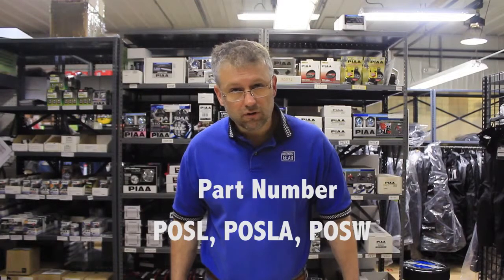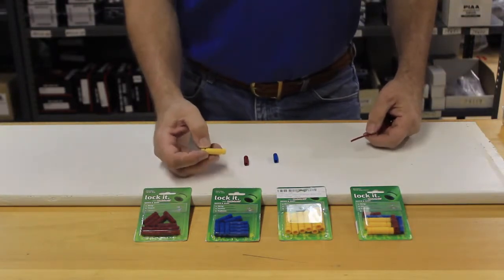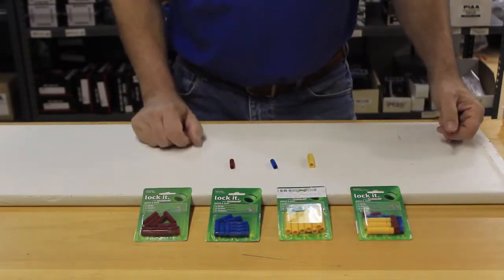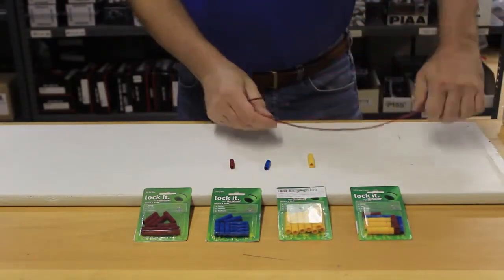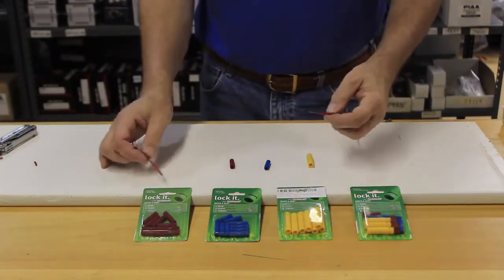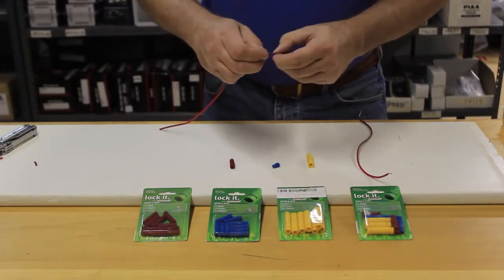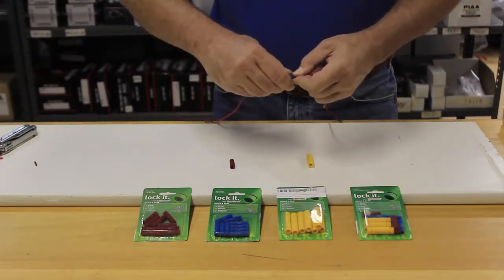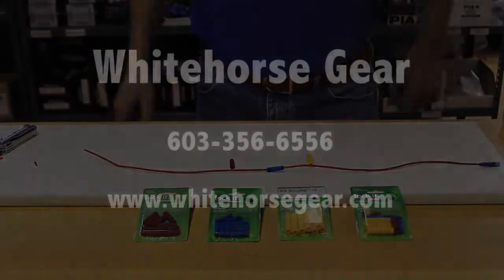Solder free method of connecting wires for motorcycle applications